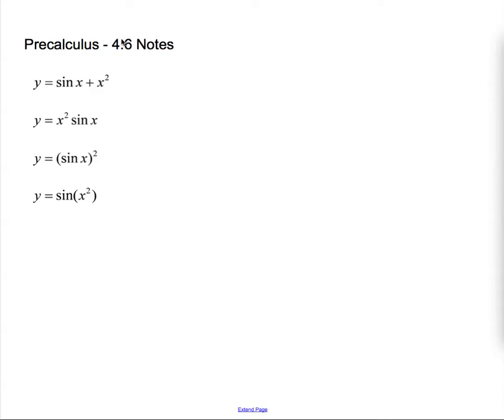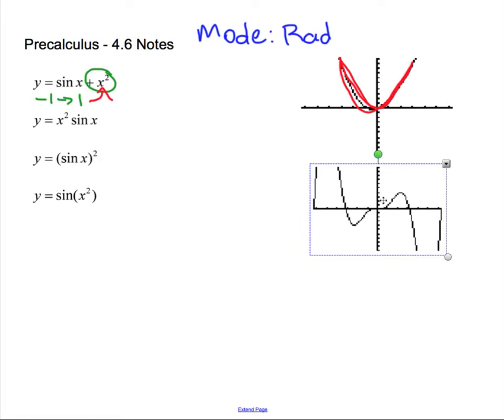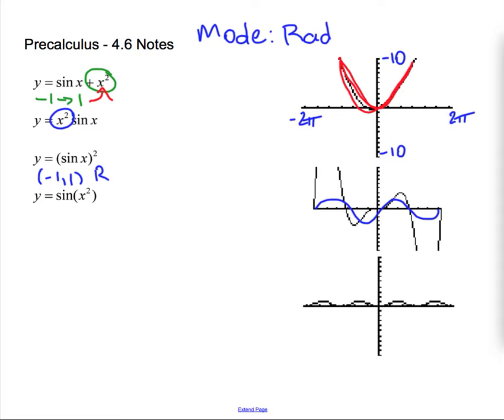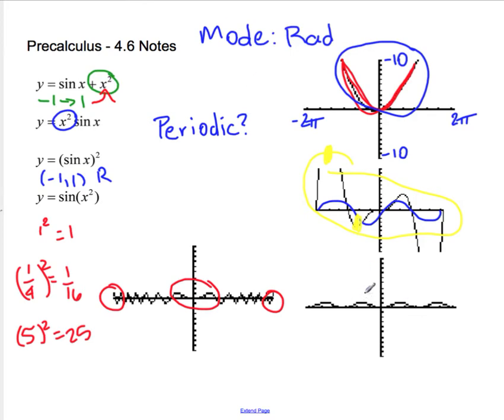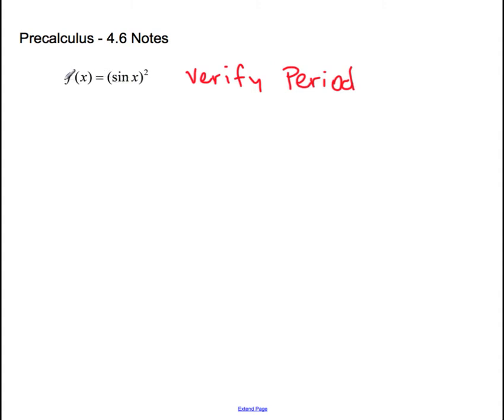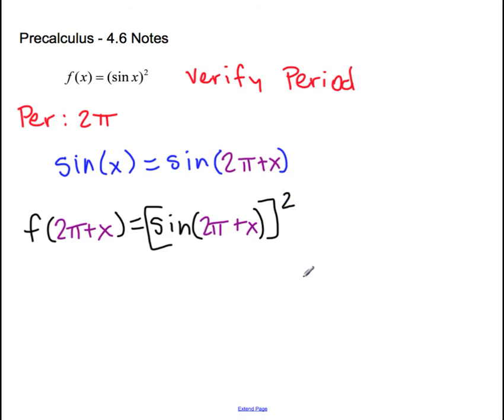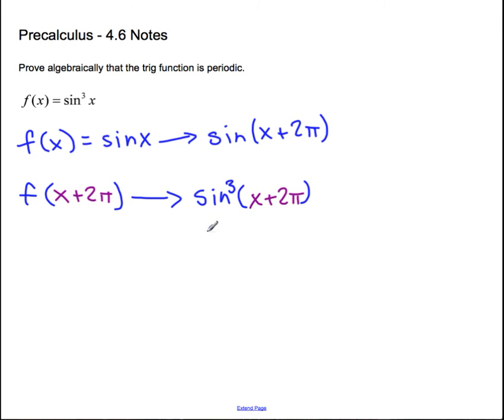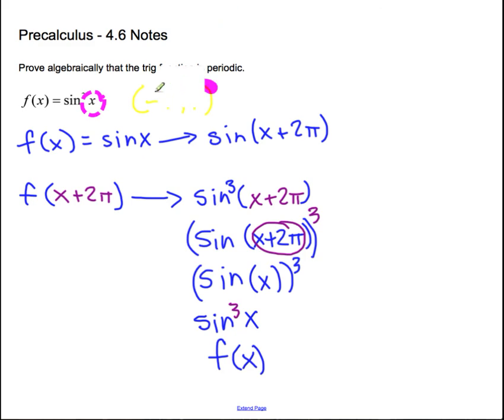Precalculus 4 6 Notes Part 1